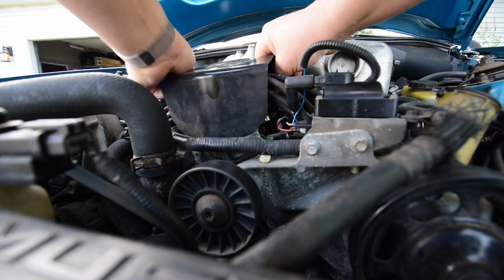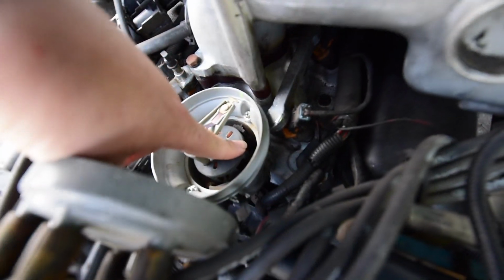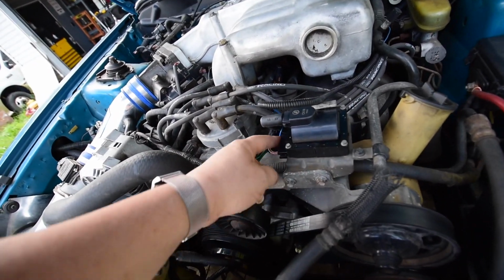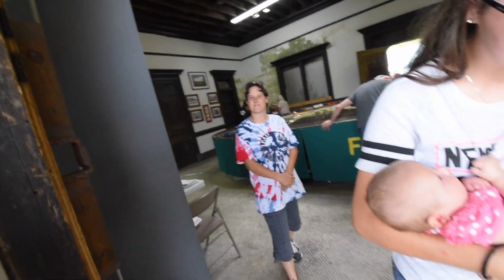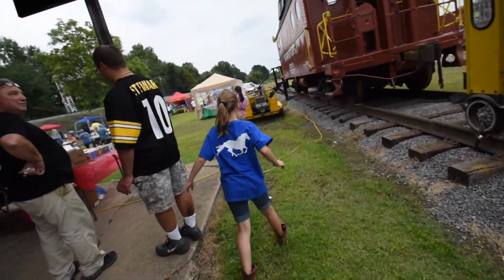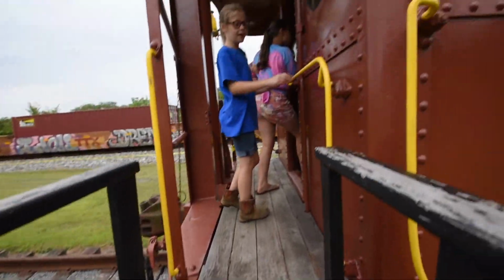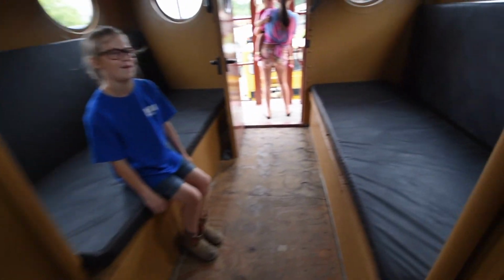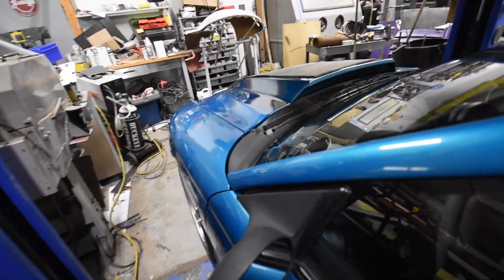Mean Mustang and a train station.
Repairing a friends pride and joy and a little fun at the old West Pittsburgh Train festival.